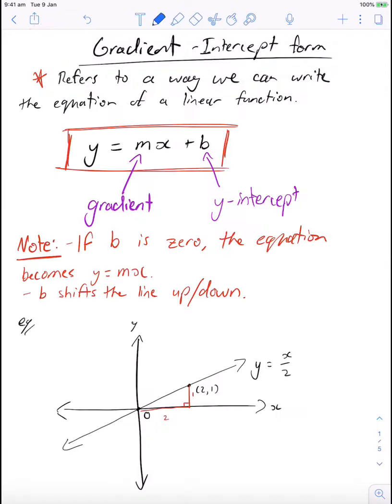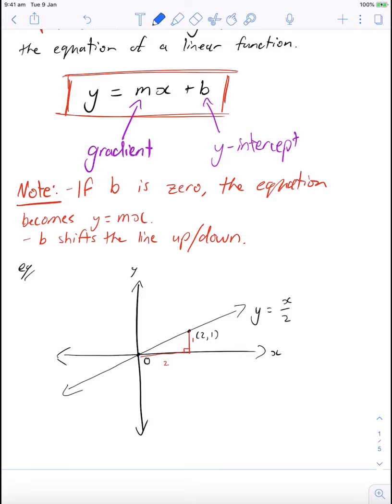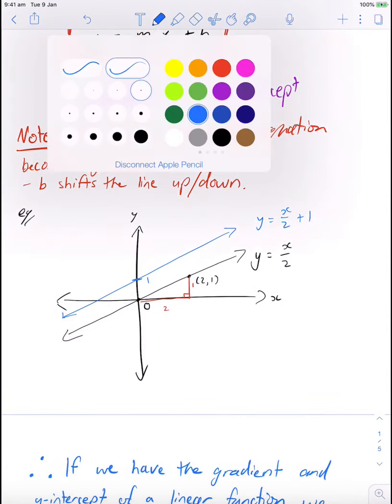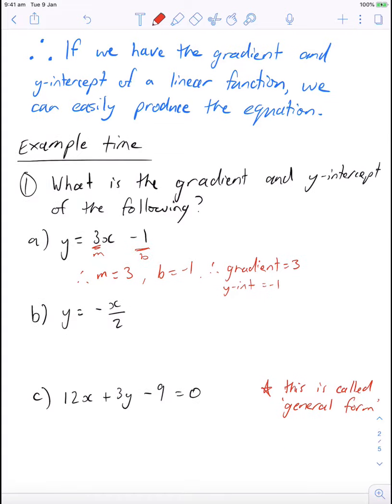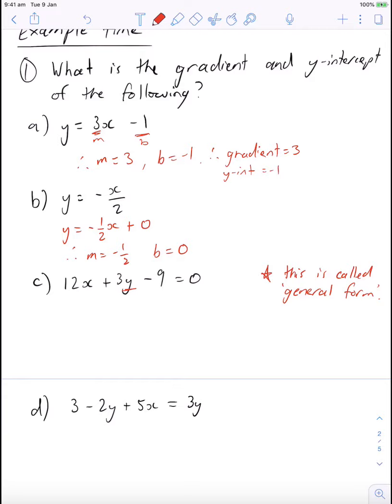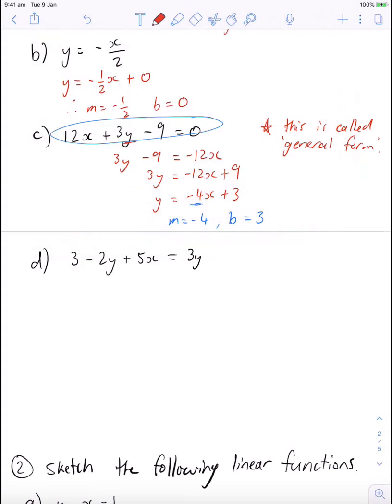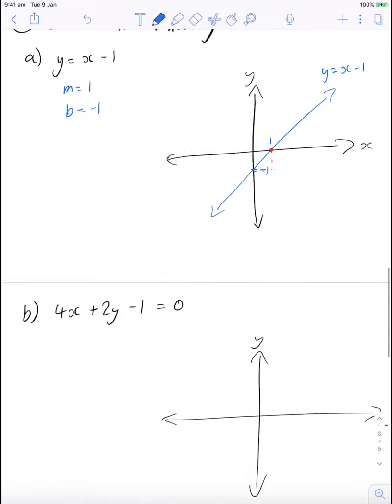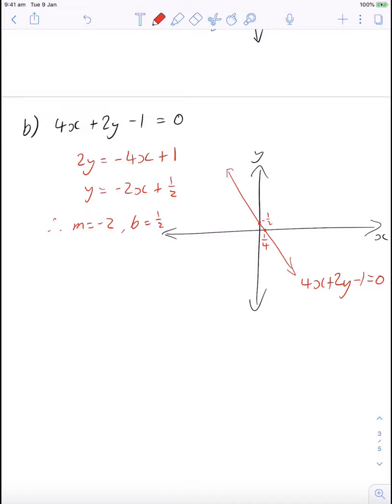Gradient Intercept form of a line